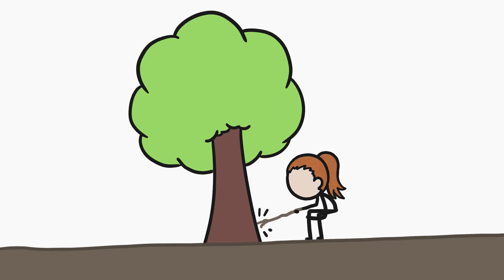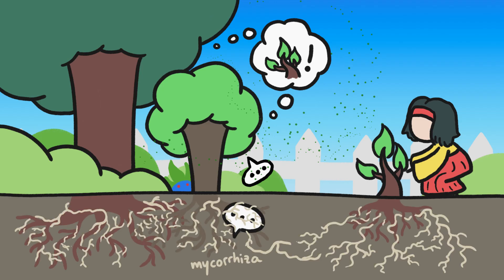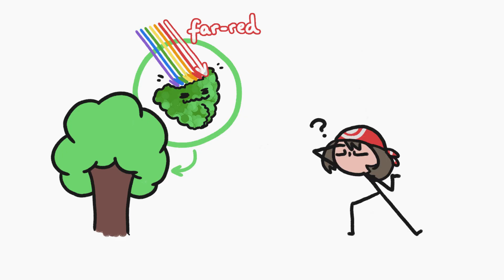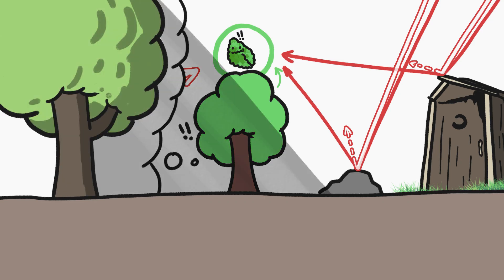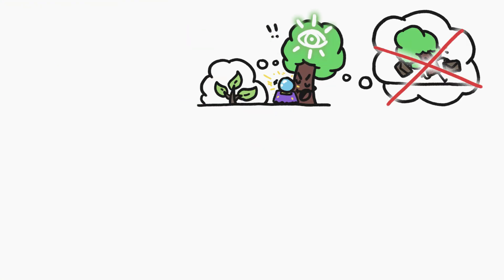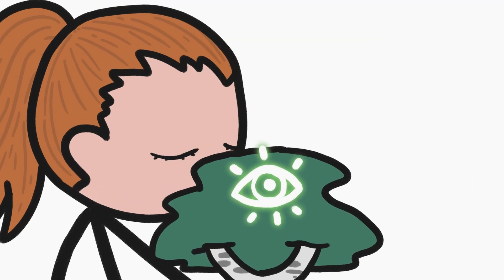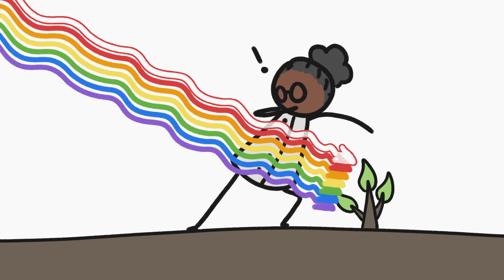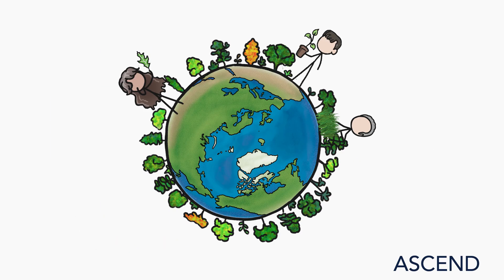ALL Plants Have Color Vision?!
Thanks to the ASCEND project for partnering with us on this video!

Plants can tell when competitors are nearby because they can *see* them.

To learn more about this topic, start your googling with these keywords:
- Shade avoidance: changes in plant body form and function that occur in response to the light signals provided by neighboring vegetation
- Photoreceptors: light-sensitive proteins involved in the sensing and response to light in a variety of organisms
- Far-red light: light at the extreme red end of the visible spectrum, just before infrared light (wavelength of ~700 to 750 nm)

CREDITS
Arcadi Garcia i Rius | Illustration, Video Editing and Animation

REFERENCES
Ballaré CL, and Pierik R. (2017) The shade-avoidance syndrome: multiple signals and ecological consequences. Plant, Cell & Environment, 40: 2530–2543.

Casal JJ. (2013) Photoreceptor signaling networks in plant responses to shade. Annu Rev Plant Biol. 64:403-27.

Kothari S, Montgomery RA, Cavender-Bares J. (2021) Physiological responses to light explain competition and facilitation in a tree diversity experiment. Journal of Ecology 109: 2000–2018.

Palayam M, Ganapathy J, Guercio AM et al. (2021) Structural insights into photoactivation of plant Cryptochrome-2. Commun Biol 4, 28.

Roig-Villanova I, Paulišić S, Martinez-Garcia JF. (2019) Shade Avoidance and Neighbor Detection. In: Hiltbrunner, A. (eds) Phytochromes. Methods in Molecular Biology, vol 2026. Humana, New York, NY.

Smith, H. (2000) Phytochromes and light signal perception by plants—an emerging synthesis. Nature 407, 585–591.